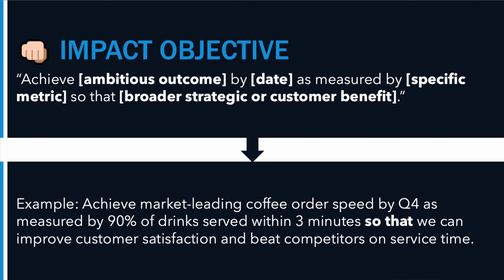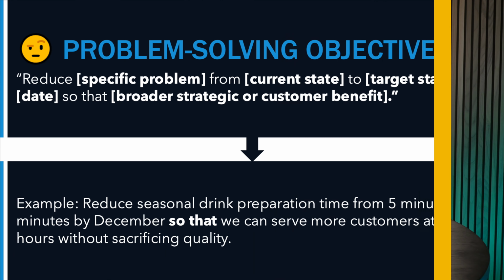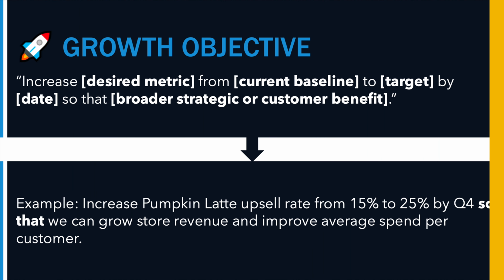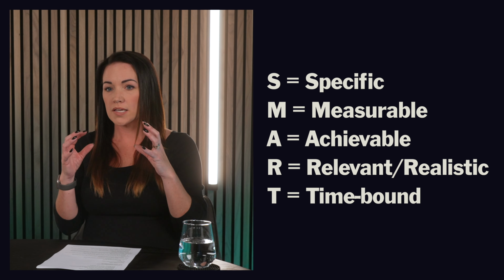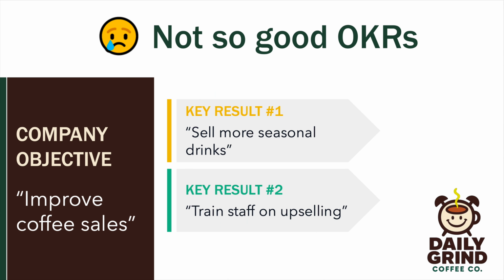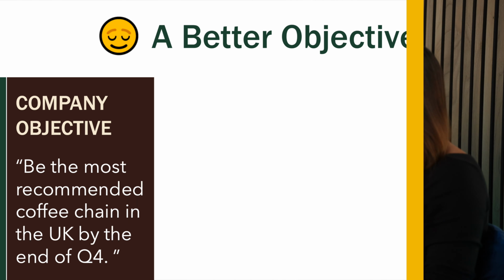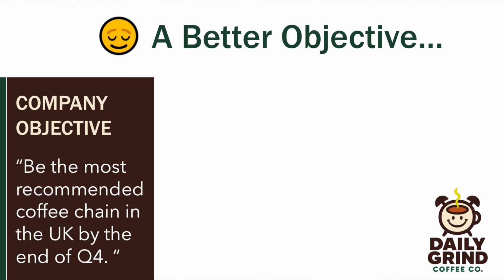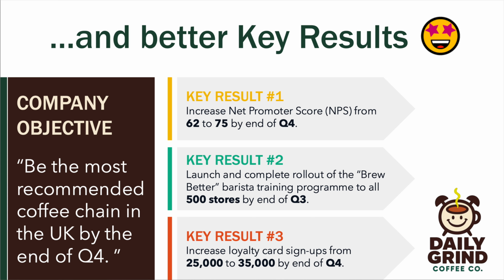Writing OKRs Your Team Will Actually Use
A good OKR is clear, meaningful, and measurable but writing one well is harder than it looks.

In this short lesson from our OKR e-learning programme, Amy and Ben break down how to write Objectives and Key Results that teams genuinely understand and use, not ones that sit on a slide and get forgotten.

Drawing on proven OKR practice popularised by John Doerr and adopted by organisations like Google, this session walks through practical objective templates, real examples, and the most common mistakes that cause OKRs to fail in practice.

You will learn:
- How to use simple objective templates (impact, problem-solving, and growth) to get started quickly
- How to connect OKRs to real strategic outcomes by asking “so what?”
- How to write strong, SMART key results that drive the right behaviours
- How to avoid vague, output-focused OKRs that look good but change nothing

This lesson is part of our broader e-learning solutions, designed to help organisations embed OKRs in a way that actually improves focus, alignment, and performance, not just understanding.

If you are exploring OKRs or looking to improve how they are used across teams, this session shows what good looks like in practice.